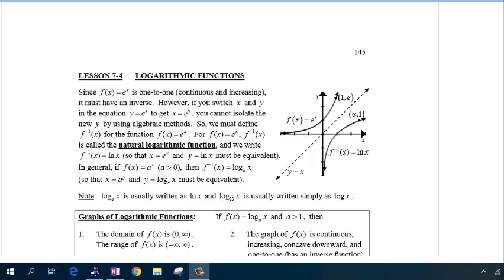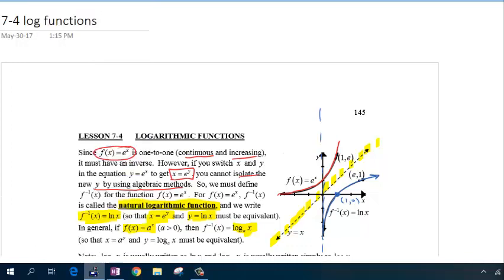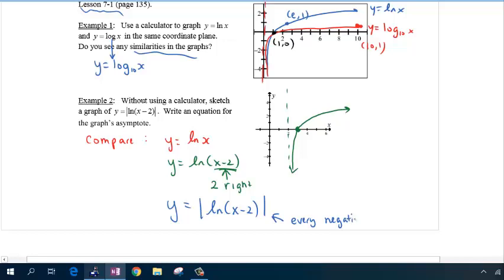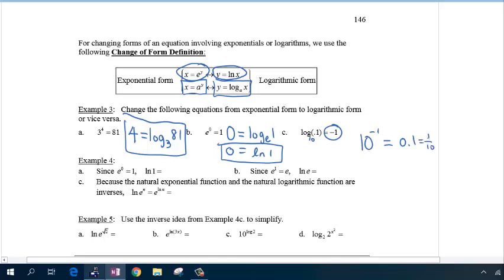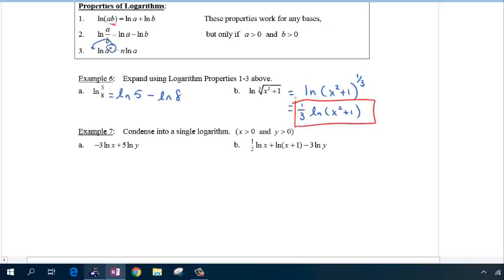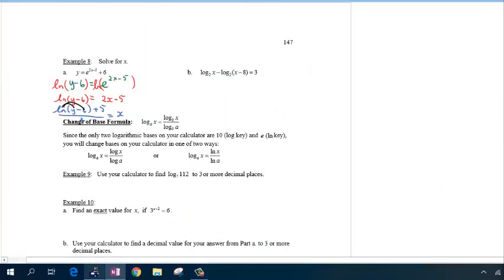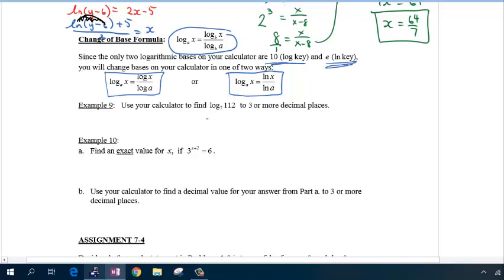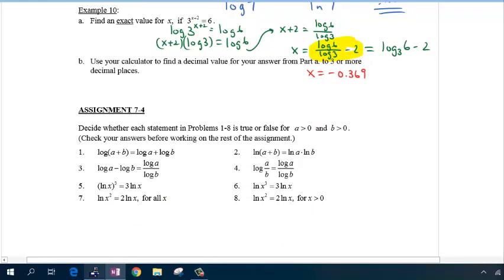AP Calc AB Lesson 7.4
Reivew of Logarithmic Functions